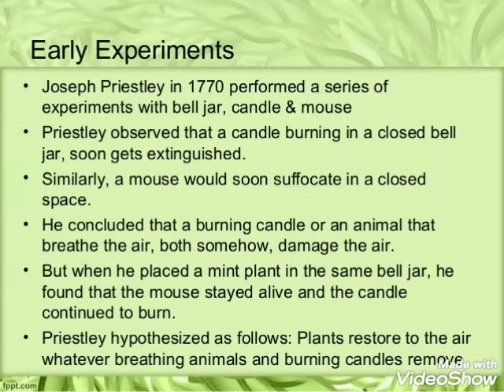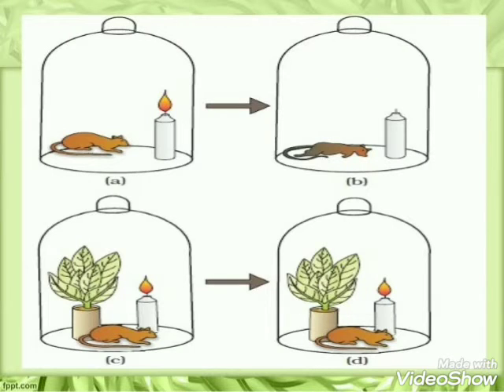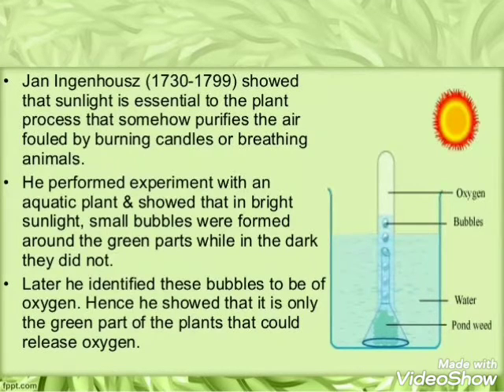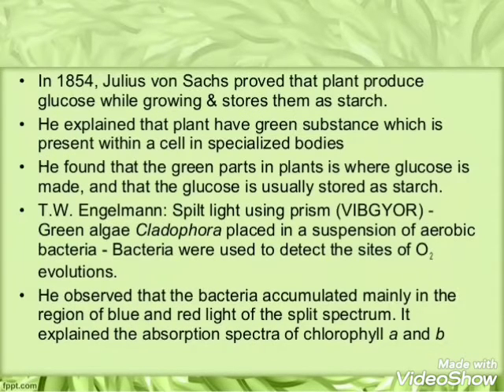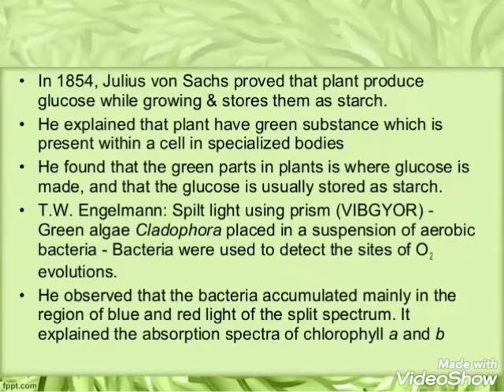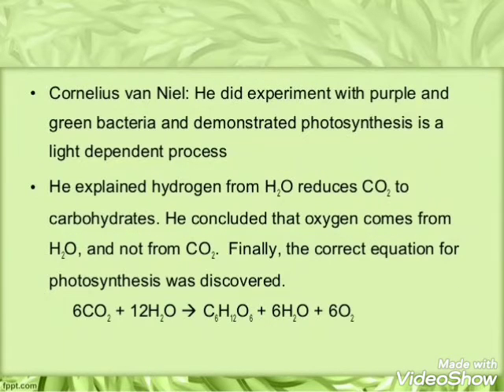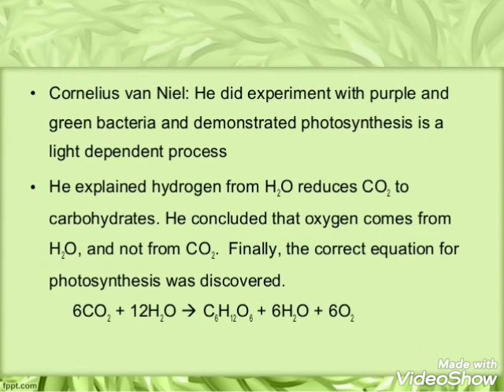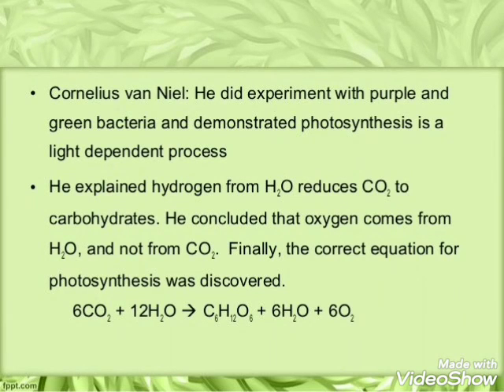Class 11-Biology/Topic-Photosynthesis in higher plants -PART-1